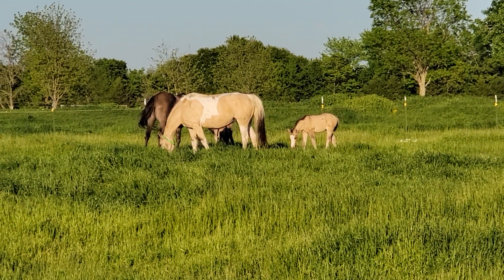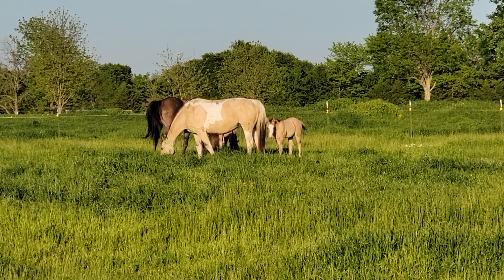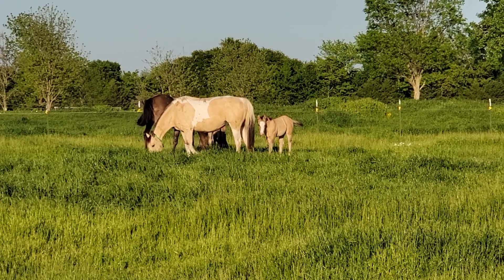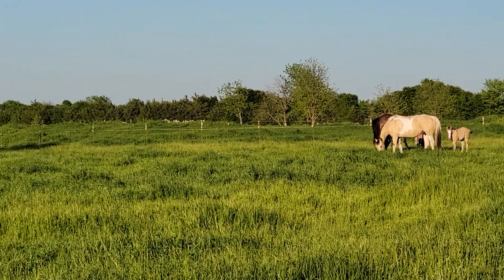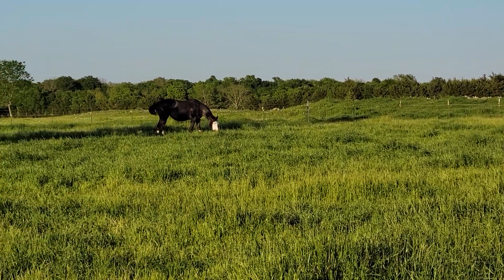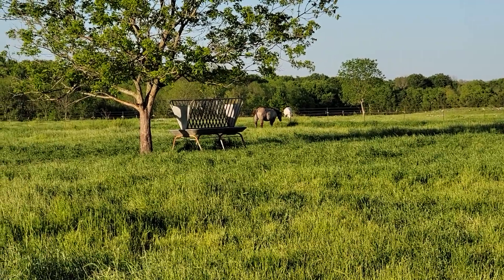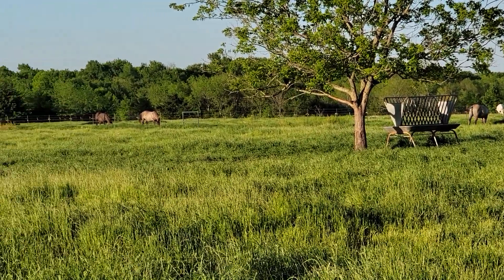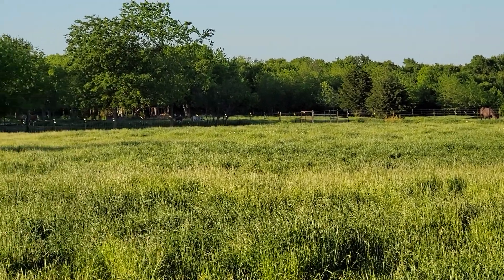4/25/21 turn out pasture #1 at Shining C Grulla Horses. Wolfe City, Texas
Shiningchorses.com